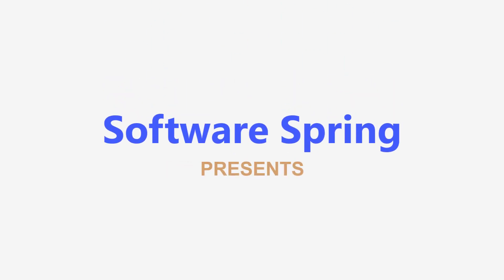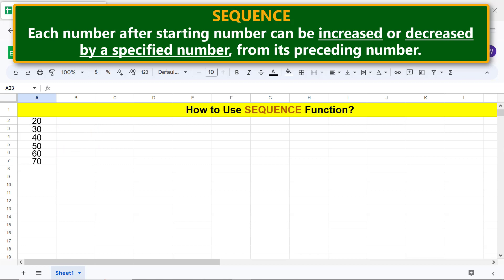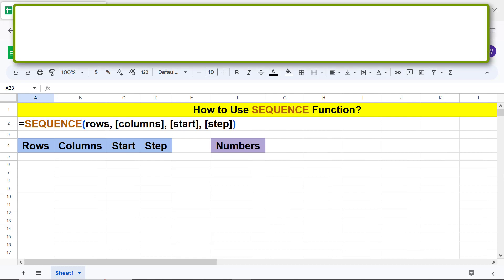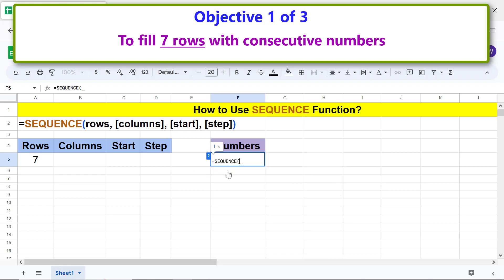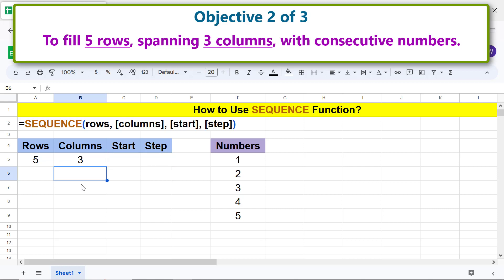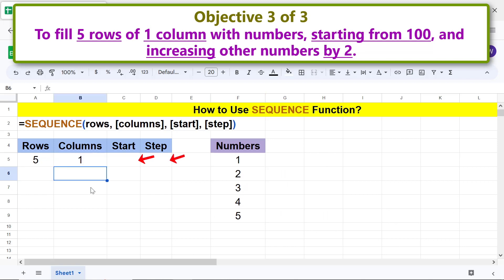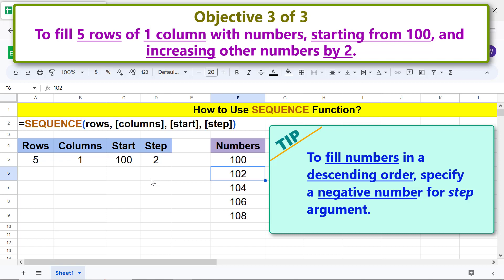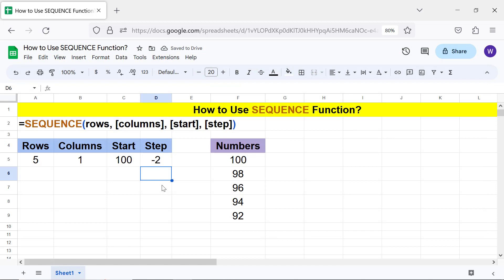Google Sheets | SEQUENCE | Function | Fill Numbers Automatically | Example Spreadsheet | Tutorial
The Google Sheets SEQUENCE function automatically fills one or more columns with consecutive or non-consecutive numbers.  The starting number default value is one.  You can, however, specify a starting number other than one.  SEQUENCE also allows you to specify a number by which to increase/decrease each number, after first, from its preceding number.

How to Use FACT and FACTDOUBLE in Google Sheets?

Use FACT and FACTDOUBLE to get the factorial and double factorial of a number:

How to Use PERMUT and COMBIN in Google Sheets?

Get the permutations and combinations of n objects:

How to Use SUMSQ in Google Sheets?

Use SUMSQ function to calculate the sum of squares of n numbers:

How to Use SUMIFS in Google Sheets?

Use SUMIFS to add numbers based on two or more conditions:

How to Use XLOOKUP for Reverse Search in Google Sheets?

XLOOKUP can search for the search key in the regular or reverse order in the lookup range:

How to Use LAMBDA and BYCOL in Google Sheets?

Create and test your own function using LAMBDA, and then use your function in a function like BYCOL:

SEQUENCE Function Formula

=SEQUENCE(rows, [columns], [start], [step])

SEQUENCE is the name of the function.

rows is the number of rows to fill with numbers.

columns is optional and is the number of columns to fill with numbers.

start is optional and is the first starting number of the sequence.  The default value is 1.

step is optional and is the number by which to increase/decrease each number, after first, from its preceding number.

Examples

Example 1

=SEQUENCE(7)

The above function formula returns seven rows, starting from the cell with the formula, filled with consecutive numbers from 1 to 7.

Example 2

=SEQUENCE(3,2)

SEQUENCE will fill a grid of six cells, spanning 3 rows and 2 columns with numbers from 1 to 6.

Example 3

=SEQUENCE(5,1,3,2)

This function will fill five rows of column 1, starting from the cell with the
formula, with  numbers starting from 3, and each of the other numbers is increased by 2 from its preceding number.  The numbers returned by SEQUENCE are 3, 5, 7, 9, 11.

Review this video tutorial, which gives the steps to use the Google Sheets SEQUENCE function with examples.